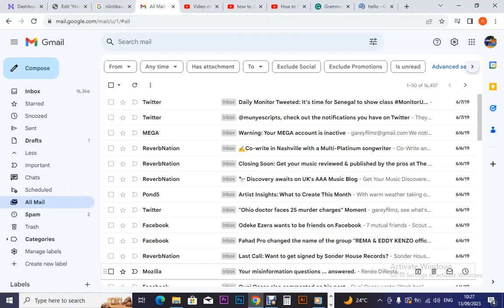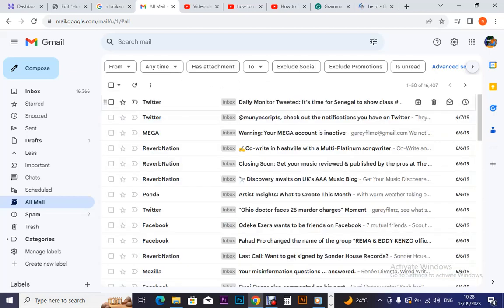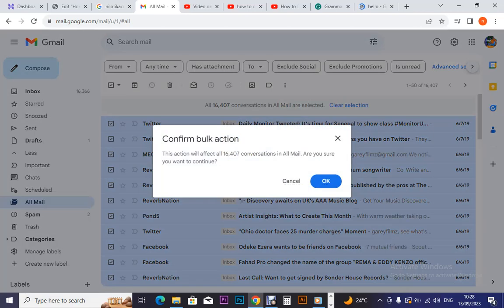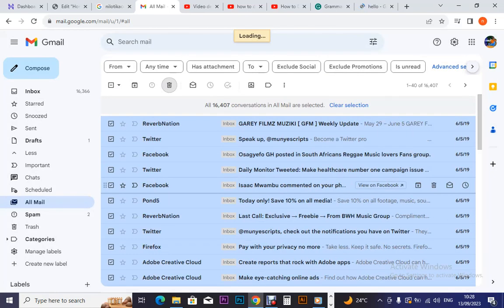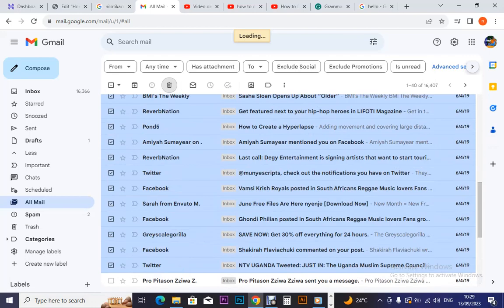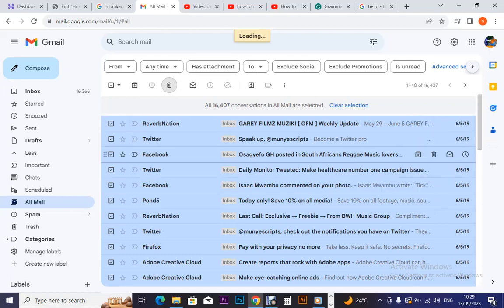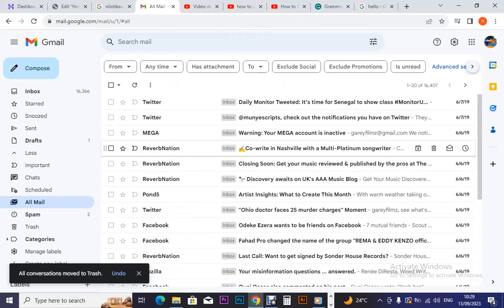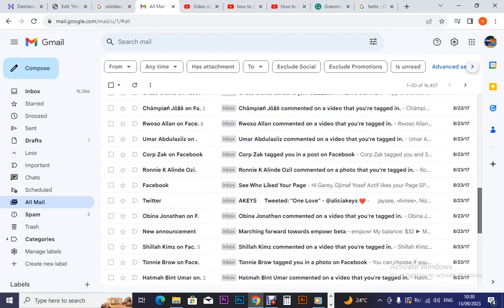How to de Bulky any form of messages in your Gmail a count all you need to know in these videos 3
Exchange currency
Exchange at the best possible rates. Eversend is one of the biggest currency exchange platforms in Africa by volume.

Virtual debit cards
Banks in Africa charge you up to 15% in hidden foreign exchange fees when you pay online with your local currency bank card. Use Eversend USD virtual cards to save up to 13%

🔥 JOIN 𝐒𝐎𝐍𝐆𝐓𝐑𝐔𝐒𝐓 𝐚𝐭 𝐉𝐔𝐒𝐓 $𝟗𝟎 DOLLARS. 𝐓𝐎 𝐂𝐎𝐋𝐋𝐄𝐂𝐓 𝐘𝐎𝐔𝐑 𝐌𝐄𝐂𝐇𝐀𝐍𝐈𝐂𝐀𝐋 & 𝐏𝐄𝐑𝐅𝐎𝐑𝐌𝐀𝐍𝐂𝐄 𝐑𝐎𝐘𝐀𝐋𝐓𝐈𝐄𝐒 🆆🅾🆁🅻🅳🆆🅸🅳🅴 THAT YOU ARE MISSING OUT 🔥🔥(𝙄𝙏 𝙄𝙎 𝘼 𝙇𝙊𝙏 𝙊𝙁 𝙈𝙊𝙉𝙀𝙔 𝙄𝙁 𝙔𝙊𝙐 𝙉𝙀𝙑𝙀𝙍 𝙆𝙉𝙀𝙒)🔥🔥